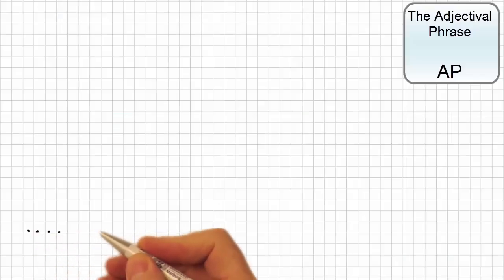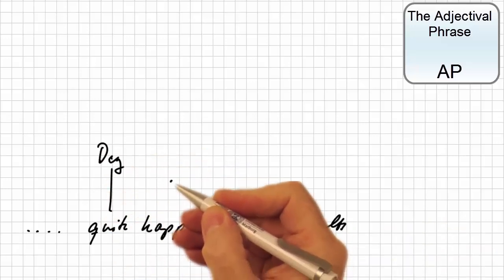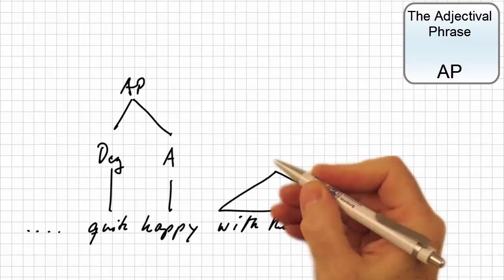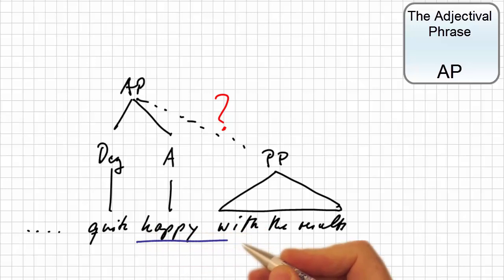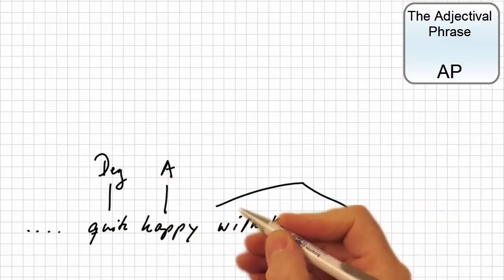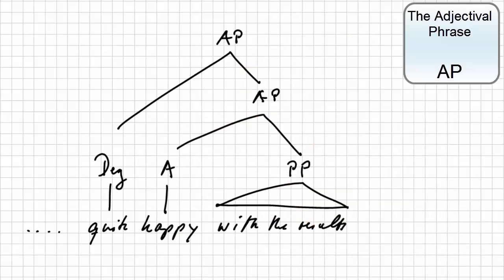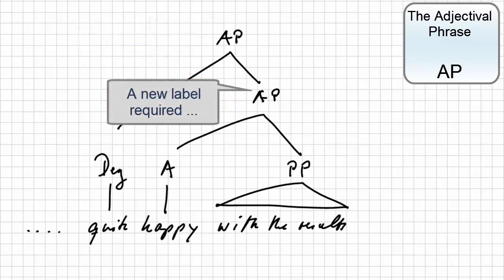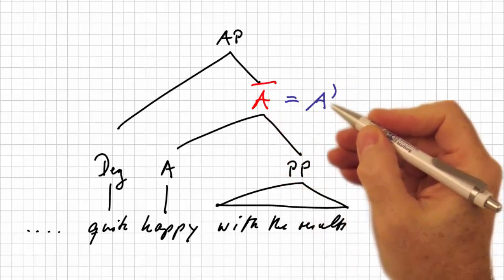SYN_210 - Linguistic Video Scribes - Constituent Analysis: The AP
This video scribe where Prof. Handke briefly outlines the structure of the Adjectival Phrase is supplementary to the e-lecture "More on Constituents I" where the central principles of X-bar Syntax are discussed and exemplified.